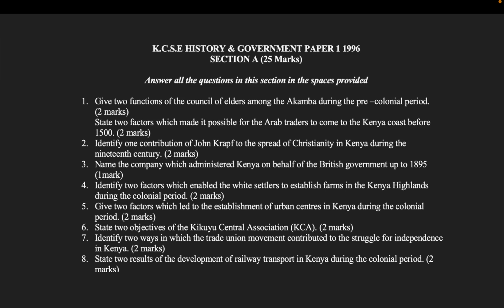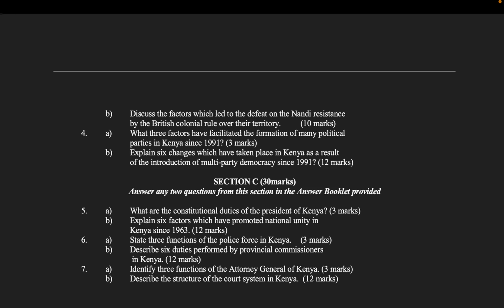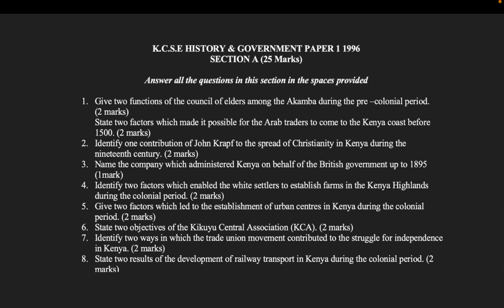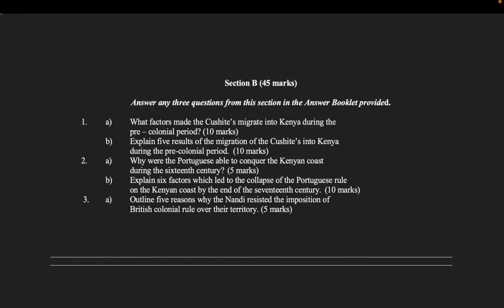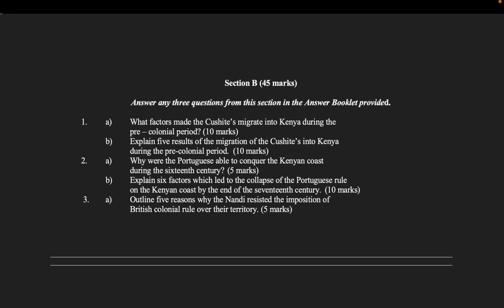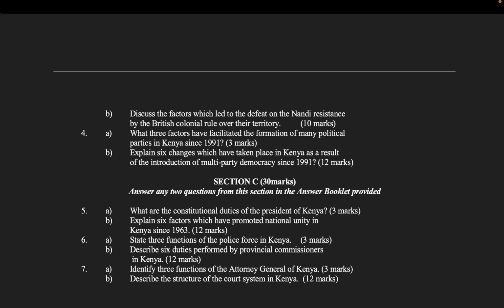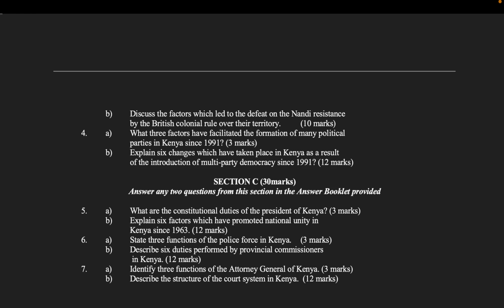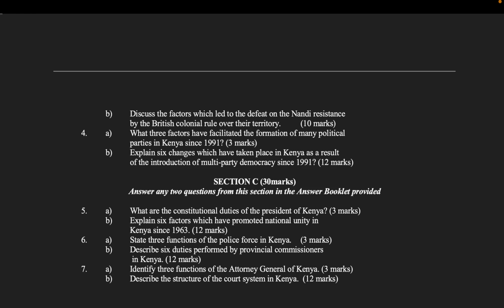history and government kcse past papers | history and government kcse 1996 questions and answers